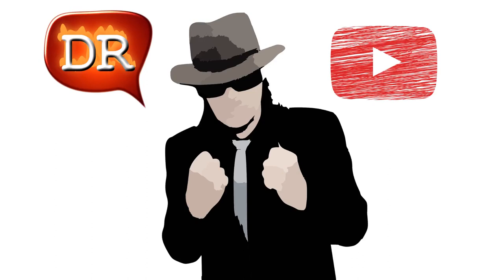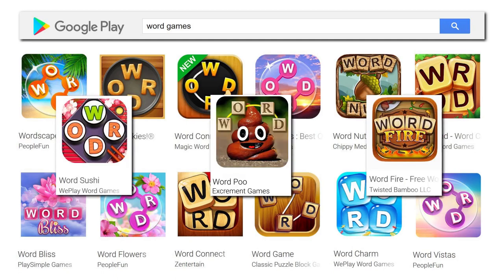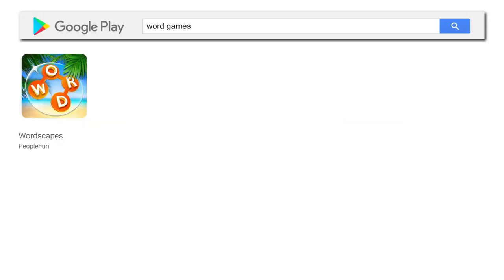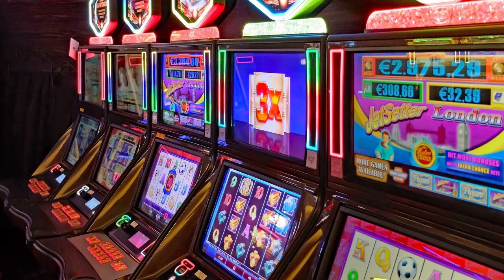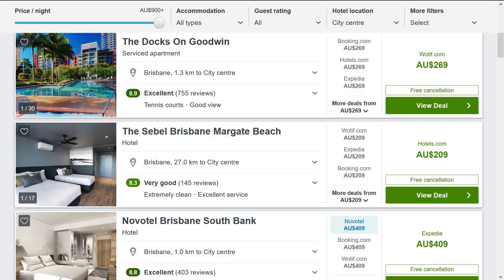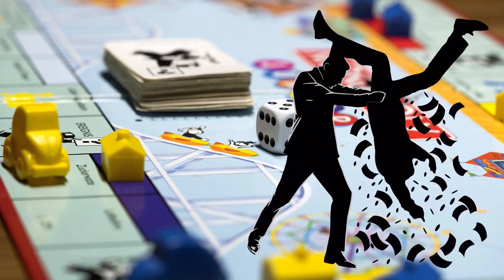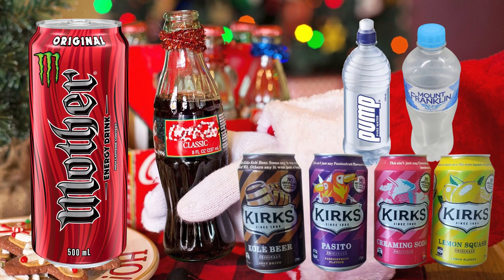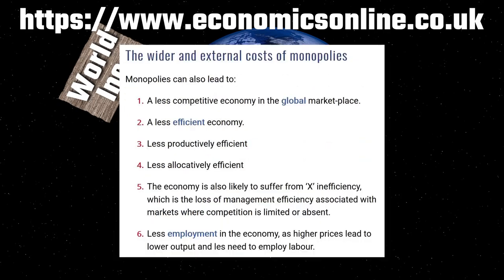Hidden Monopolies and the Illusion of Choice: How Companies Trick You by Creating More… Companies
After finally finishing my Android app PowerWord 2 one thing that I noticed while doing research for the game was just how saturated the app market truly is. For example, if you do a search for “word games”, as with all things Google, you’ll get back literally hundreds of results, for example, Wordscapes. If you continue looking through the search results, you might just notice that there is a bit of a pattern occurring: Word Cookies; Word Connect; Word Cross; Word Nut; Word Find; Word Bliss; Word Flowers; Word Connect (again); Word Game; Word Charm; Word Vistas; Word Sushi; Word Fire; and Word Poo (okay, I made that last one up). But the list goes on and on with similar sounding games. If you’ve played any of these games, you’ll very quickly realise, they’re pretty much the same game. And I’m not just saying that they’re similar. Some of them are exactly the same (apart from the title, graphics, and the name of the developer). So what’s going on here? Well, I think there’s one of two things that is happening. Either developers are just copying each other, that is, they see a winning formula and try to mimic other successful games (there’s certainly an element of that), or most of these games are made by the same developer. I’m guessing the latter. The goal is to flood the market with the same game over and over again. The average consumer thinks they are getting a great range of options, but instead they’re getting the royal screwgie. It’s the same game repeated hundreds of times. Is this practice of tricking consumers into thinking that they’re getting a wide range of options common? It certainly is. As I mentioned in the title, I like to call them “hidden monopolies” — companies that trick us into believing that we’re buying from different companies, when in fact, they own the whole bloody lot. Just like the boardgame monopoly, the average consumer is a pawn in this global game for our money.

MY GEAR
Rode NT-USB Microphone